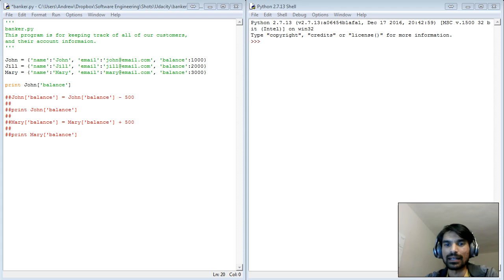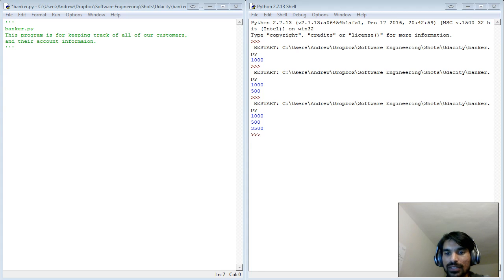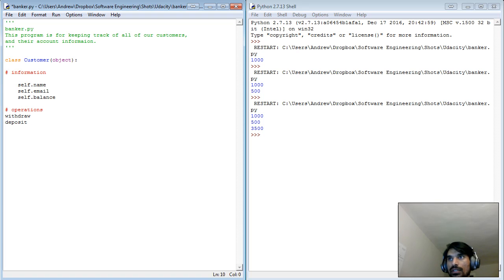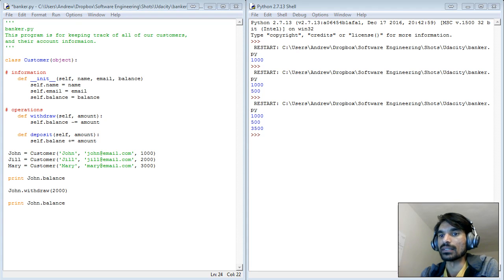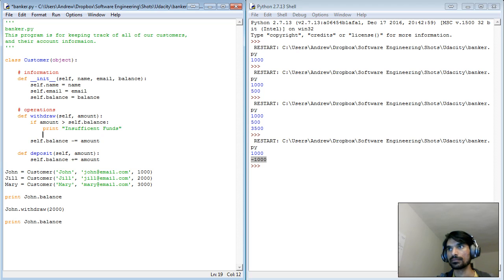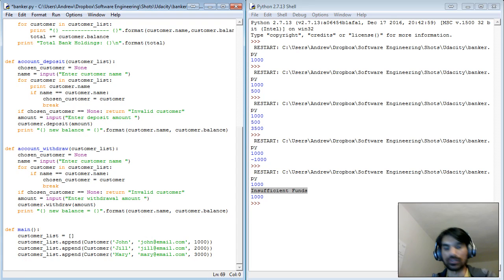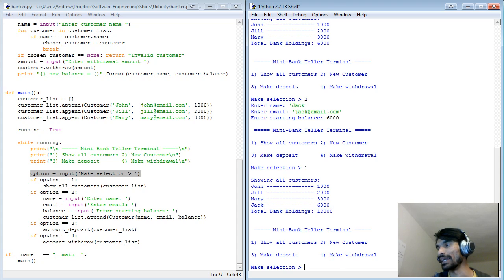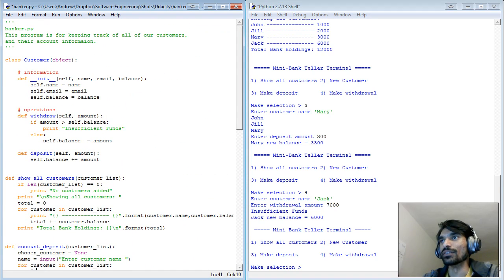Teaching Demo Object Oriented Programming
A brief introduction to object oriented programming in Python.

Present